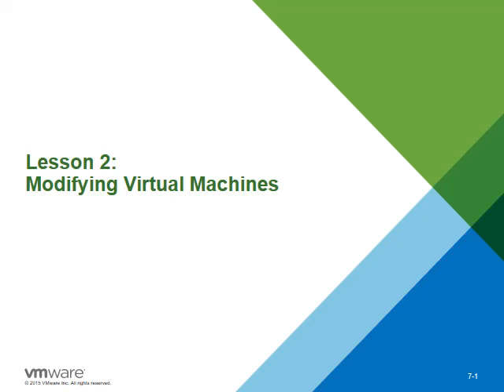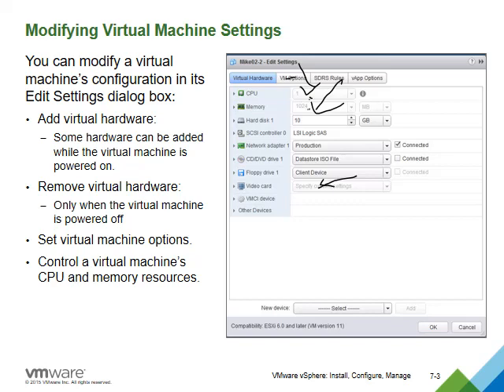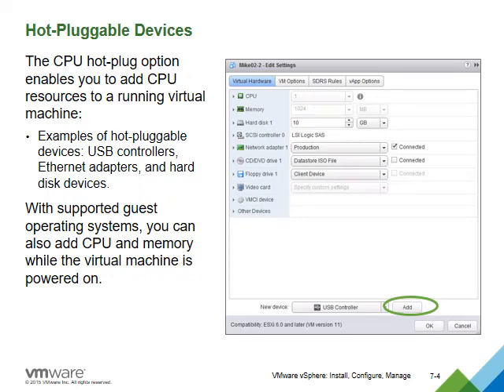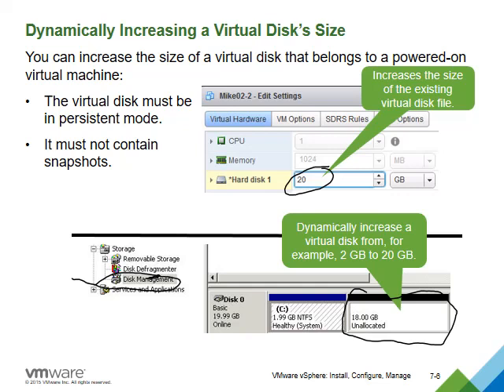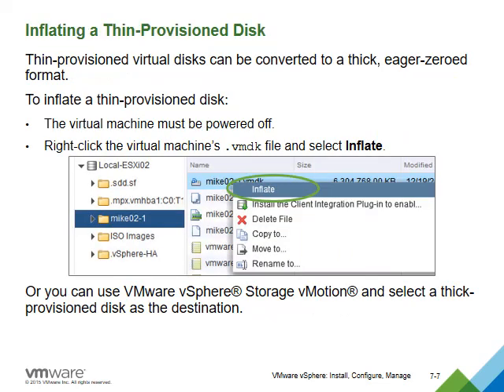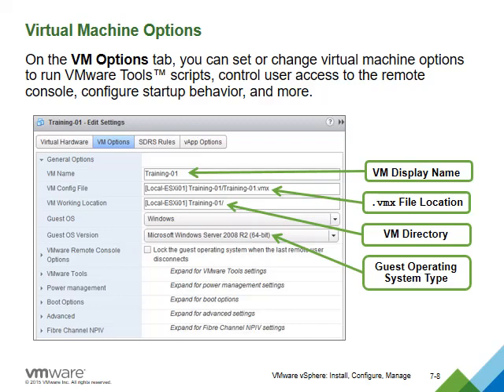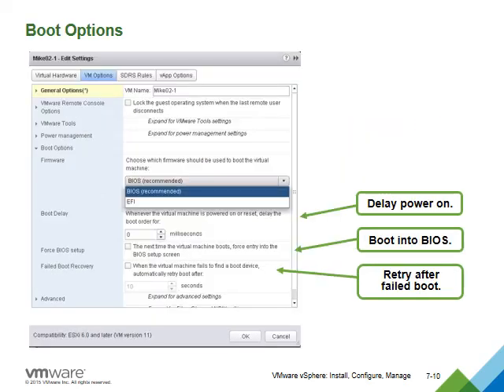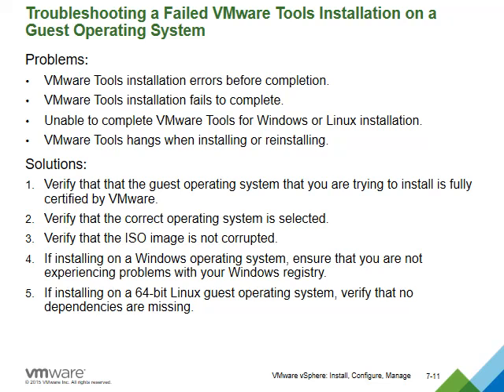VSICM6 M07 L2